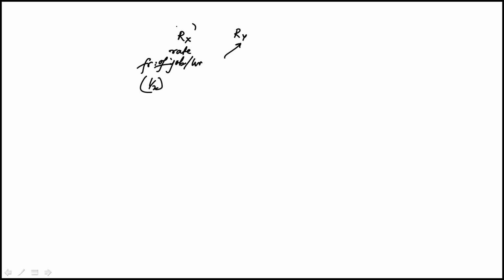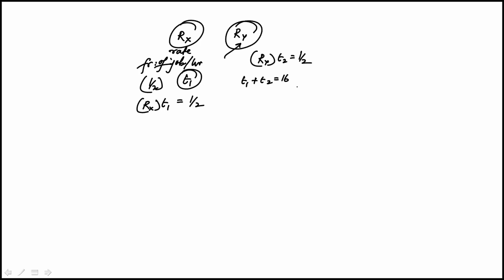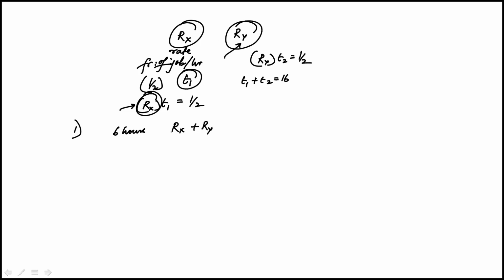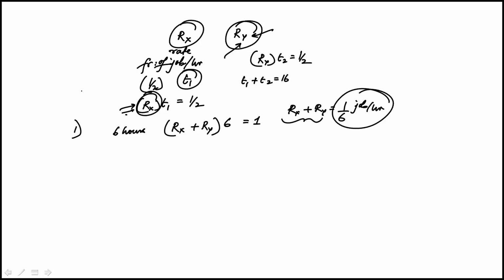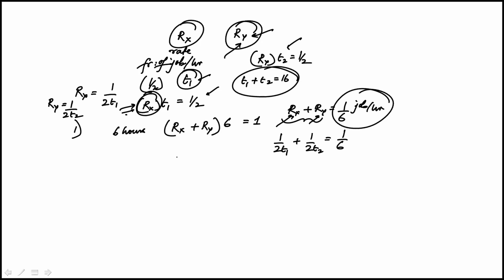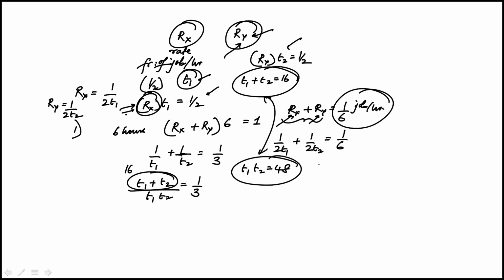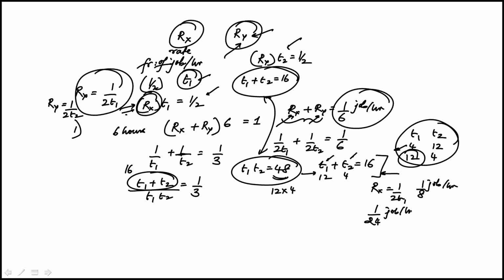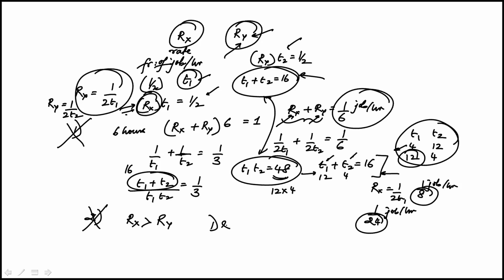Question 13 Word Problems GMAT Official Practice Exam 4 Data Sufficiency